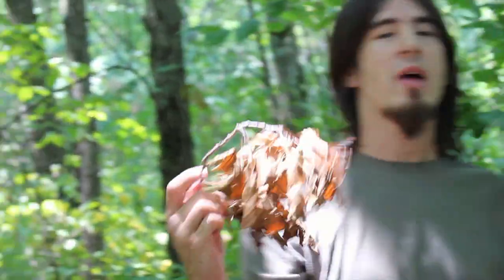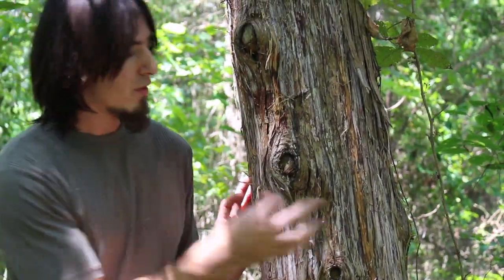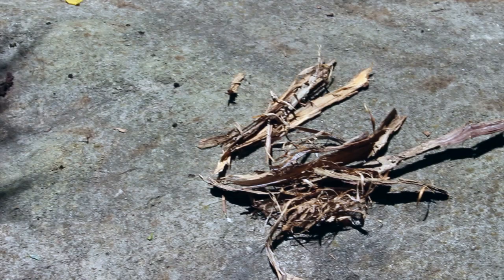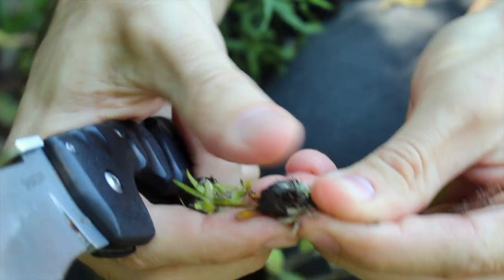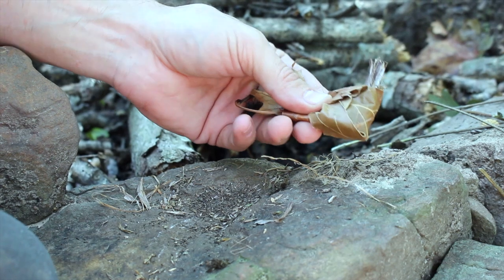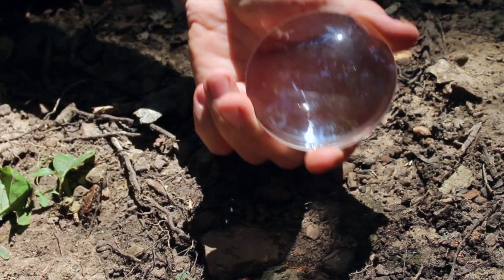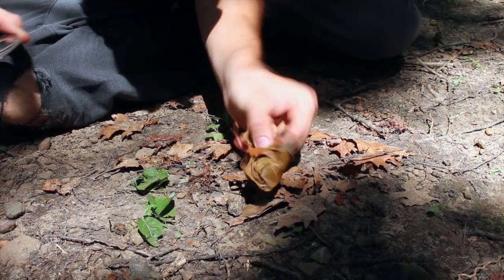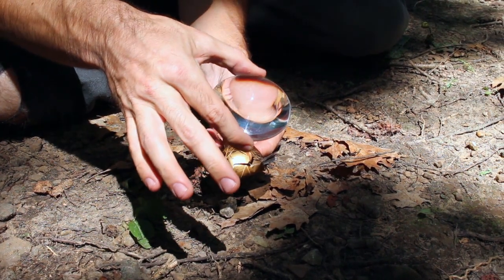How To Start a Fire with a MAGNIFYING GLASS! ZGB Survival